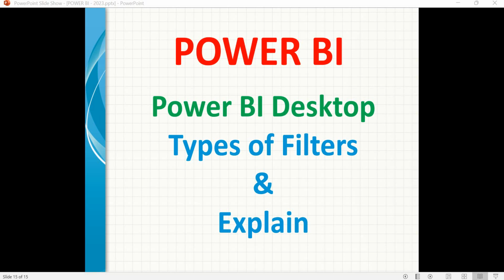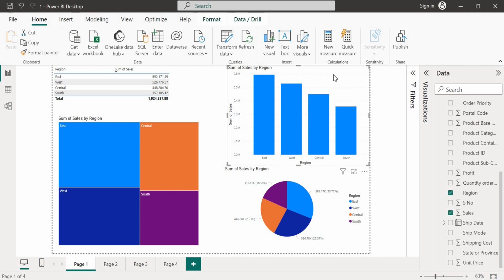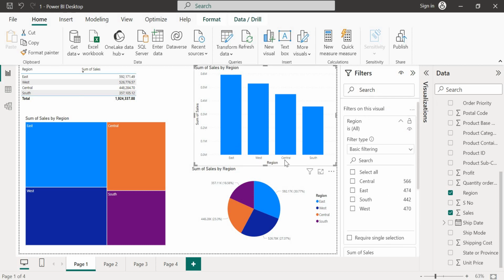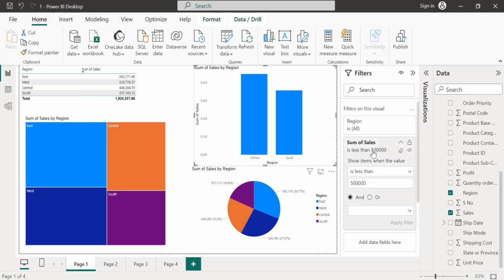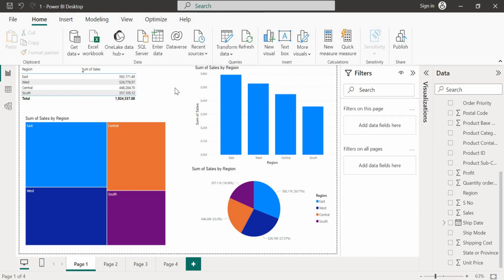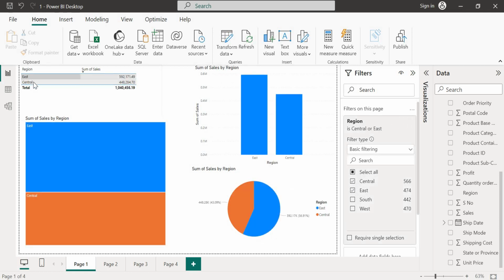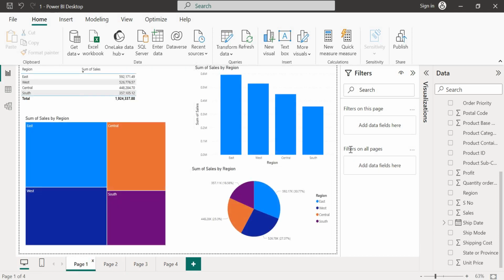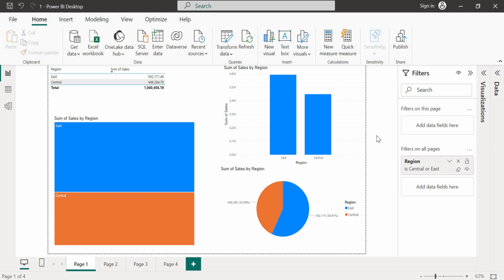Power BI Tutorials | Filters examples in Power BI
Filters examples in Power BI
Power BI filters with examples
How to create a Filter on Visual in Power BI

Overview and create basic report for first time | Power BI Dashboard Examples

Power BI Multiple Charts in Single Page | charts in Power BI

Power BI Tutorials | What is filter and its types of filters in power bi | power bi filters